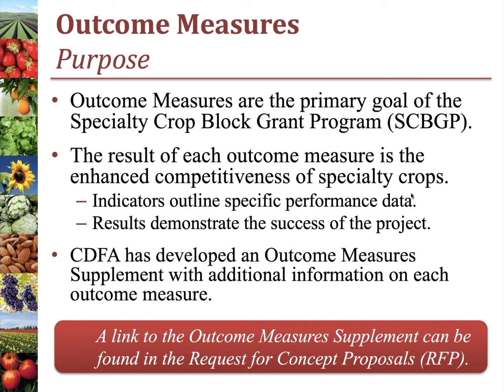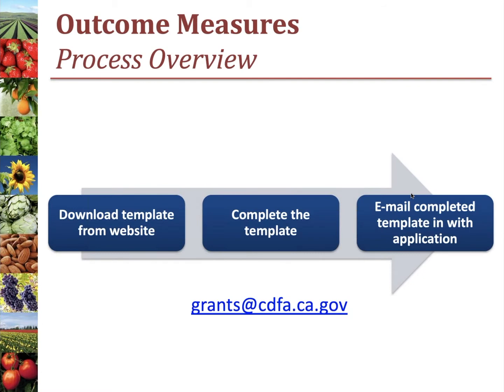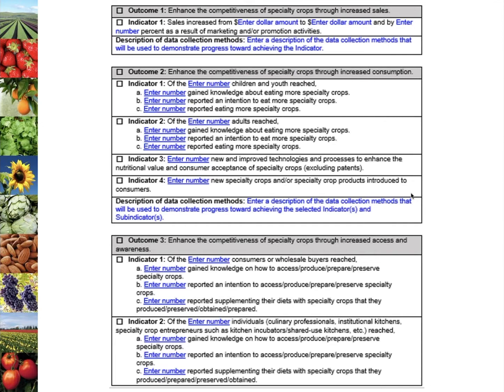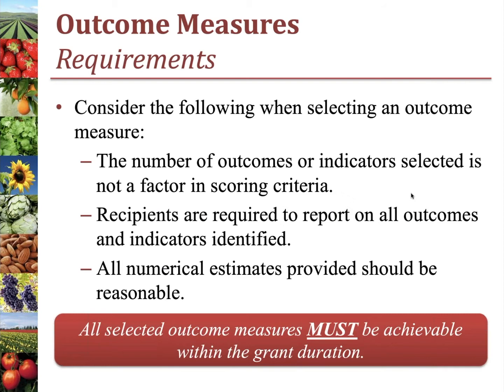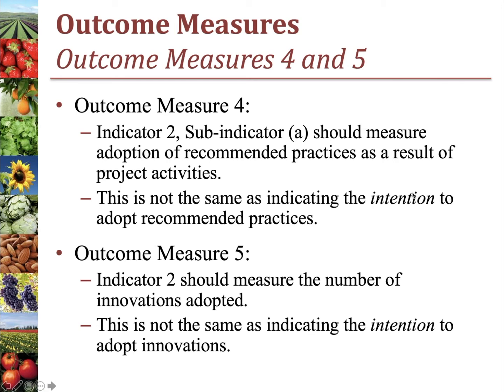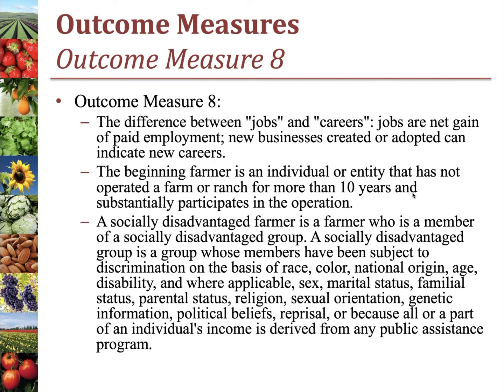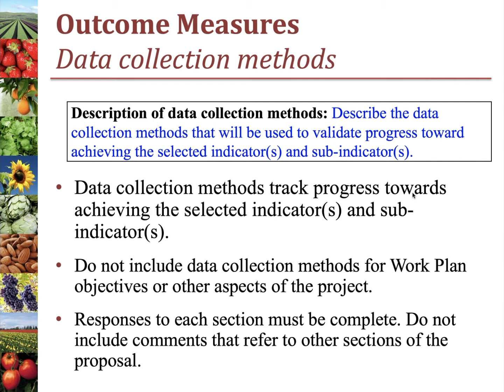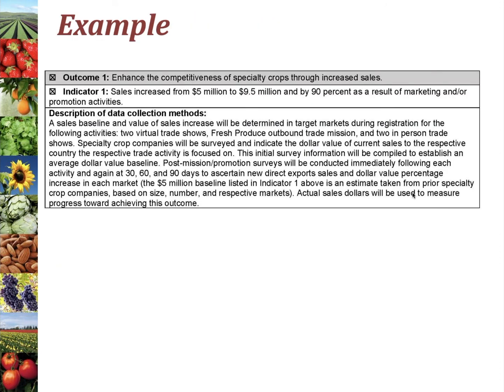2021 - SCBGP - H. R. 133, Stimulus Funding Outcome Measures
2021 - SCBGP - H. R. 133, Stimulus Funding Outcome Measures